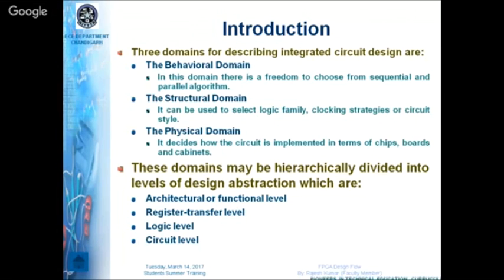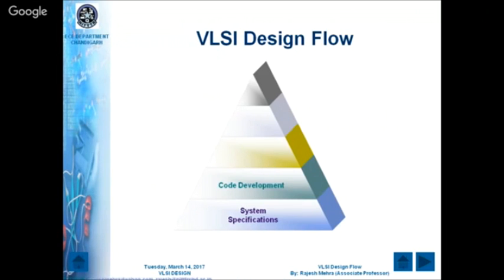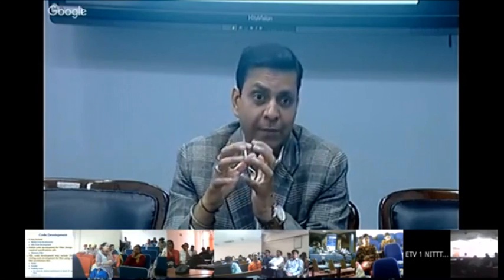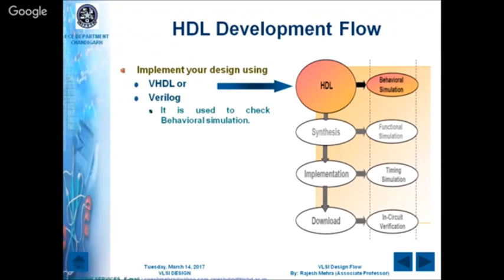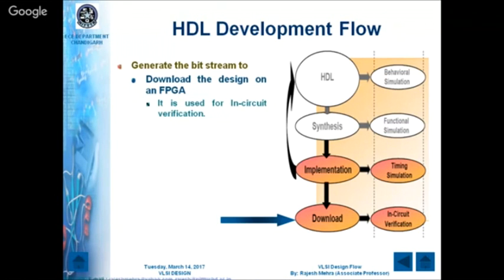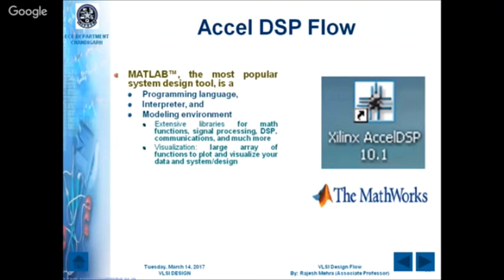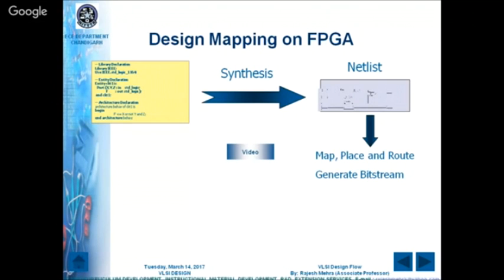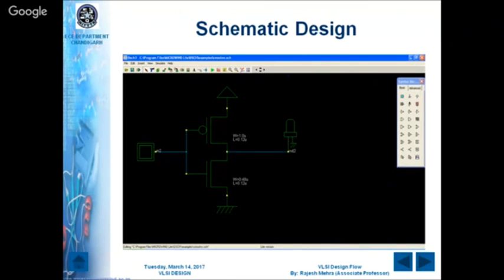VLSI Overview By Dr Rajesh Mehra